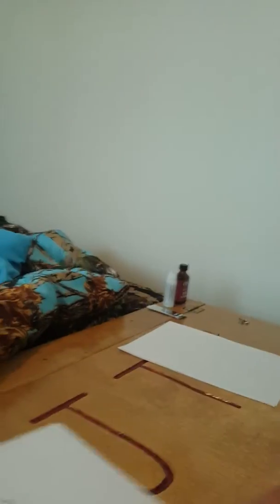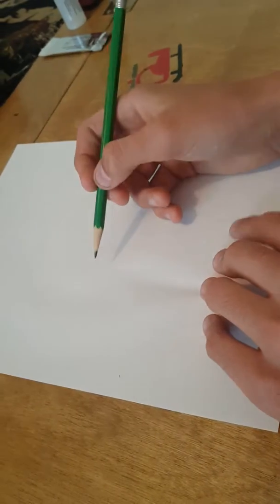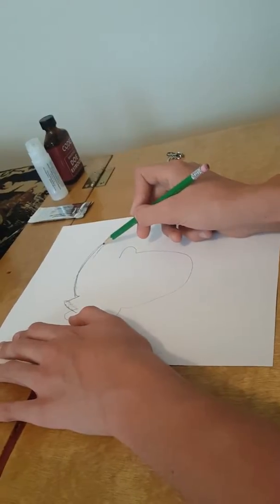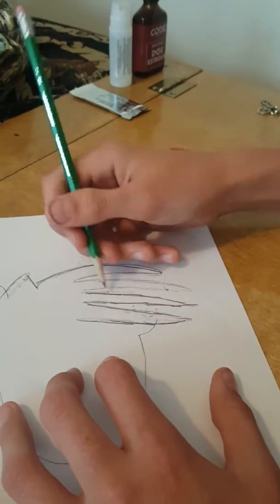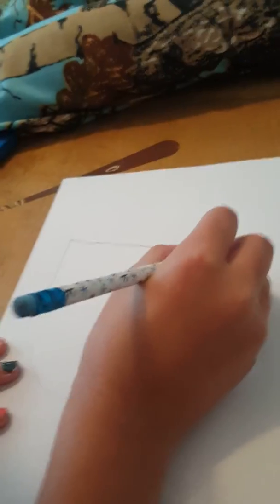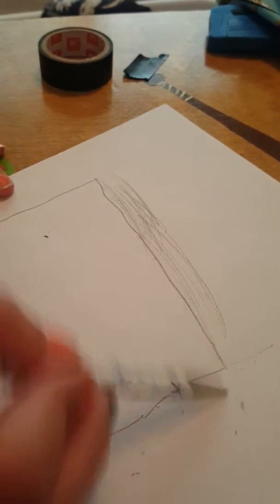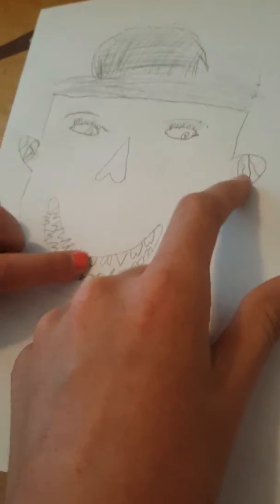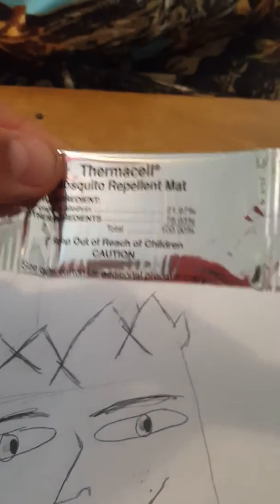who can draw the beast